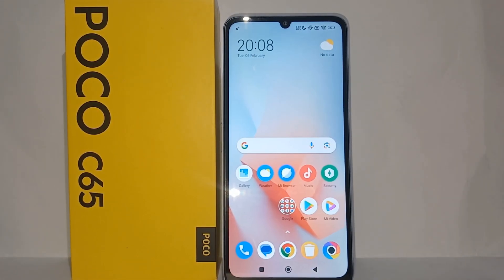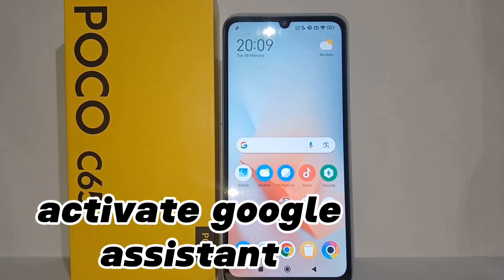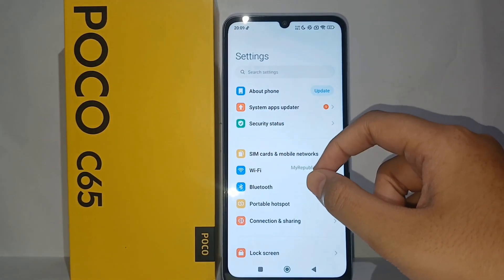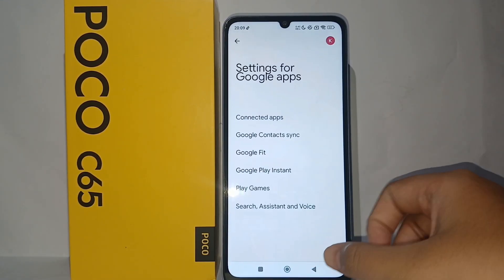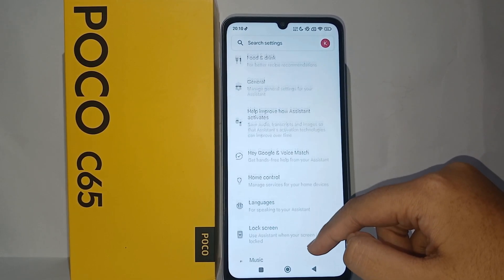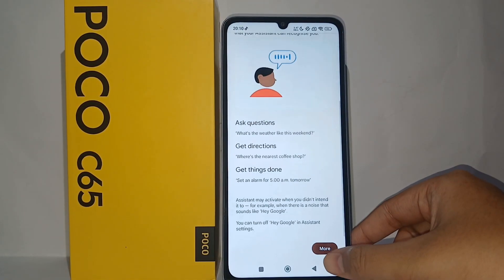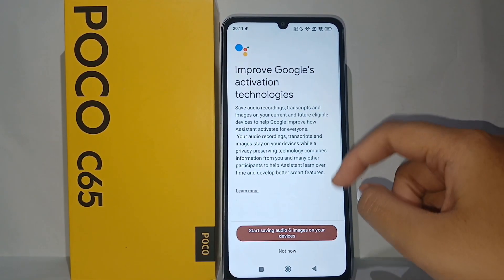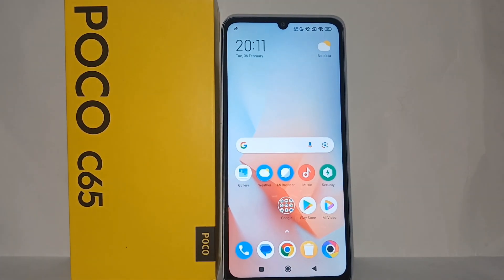How To Activate Google Assistant In Poco C65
Pencarian untuk video ini :
how to activate google assistant
poco c65
how to activate google assistant in poco
how to activate google assistant poco c65.